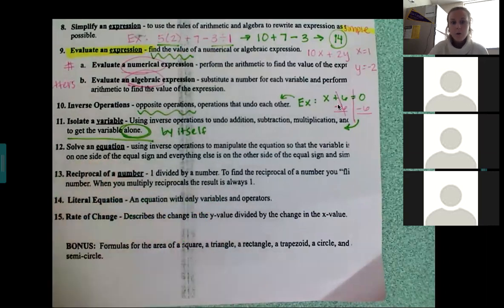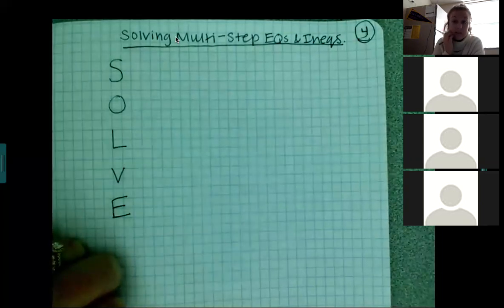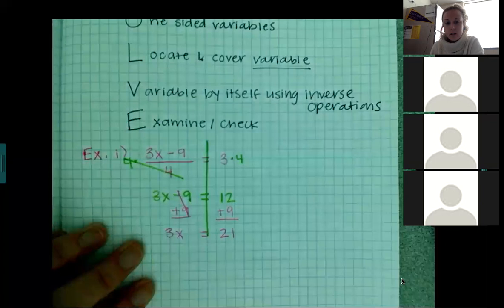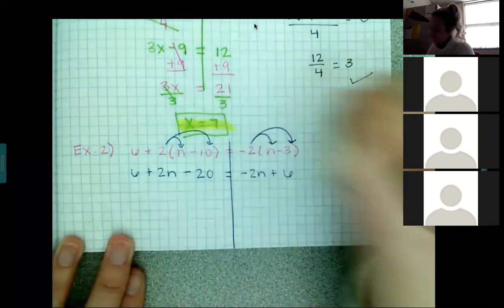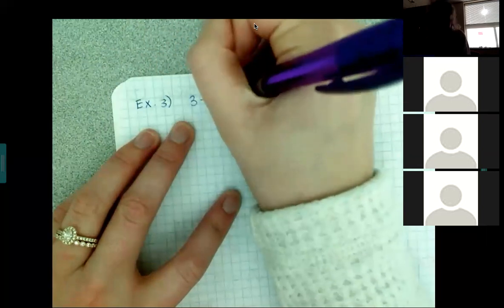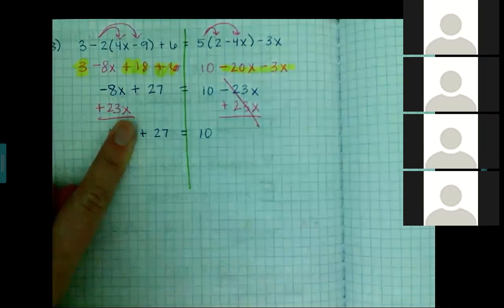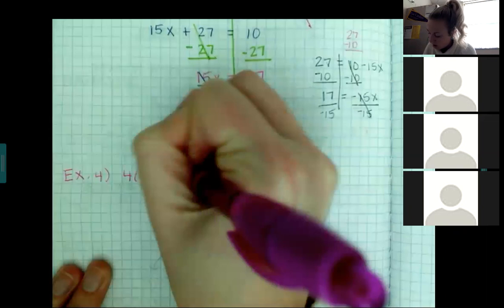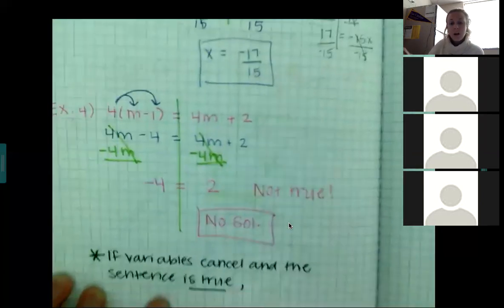Solving Multi Step EQs/Ineqs Notes Video